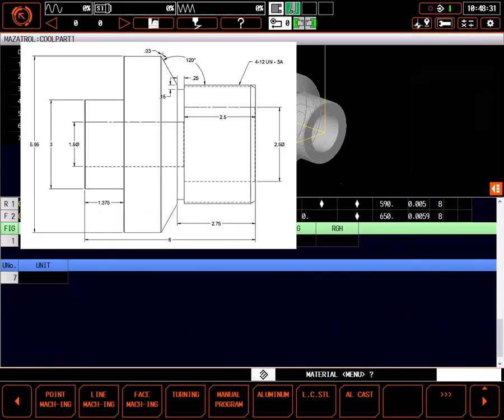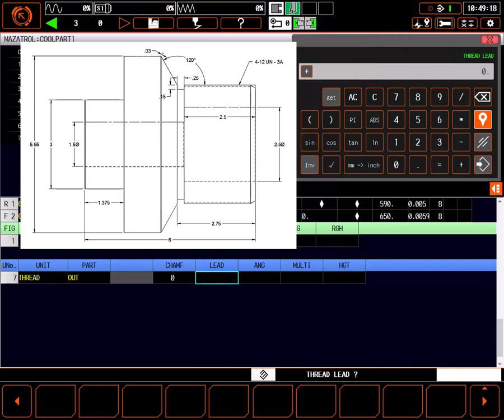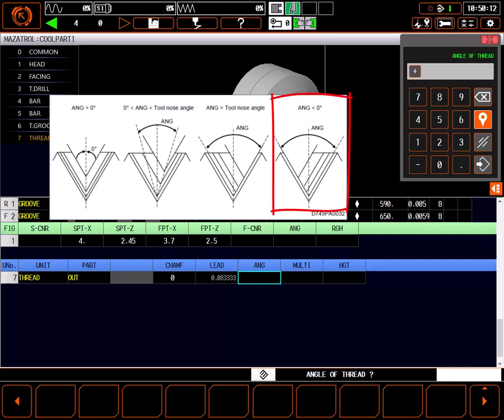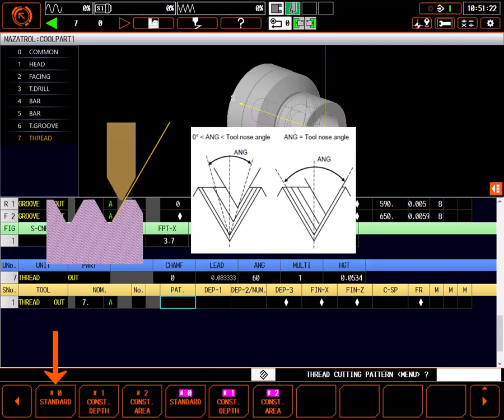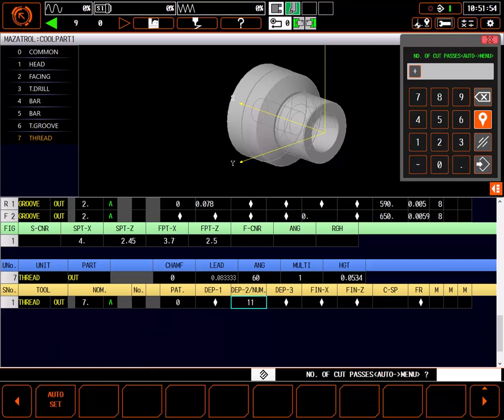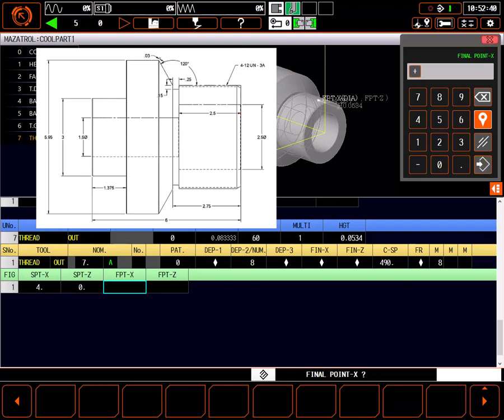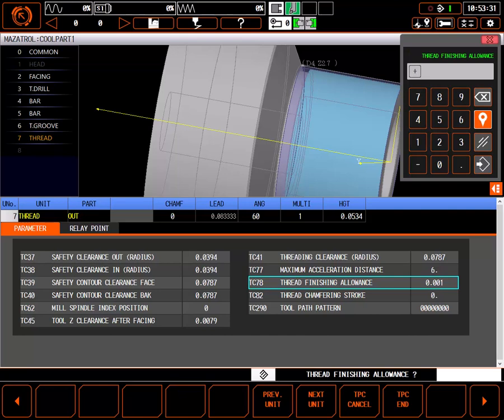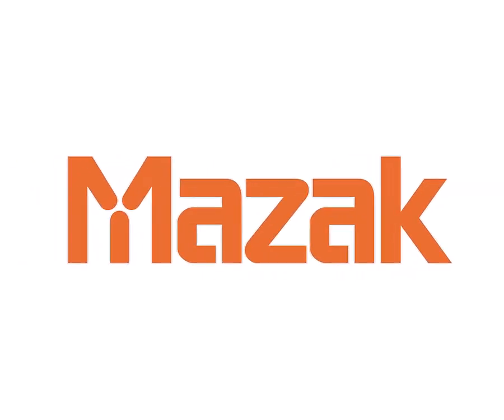MAZATROL Programming Briefs: O.D. Threading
This tutorial describes the threading process on the O.D of a part.

*This video replaces the previous version which had a pattern definition error.